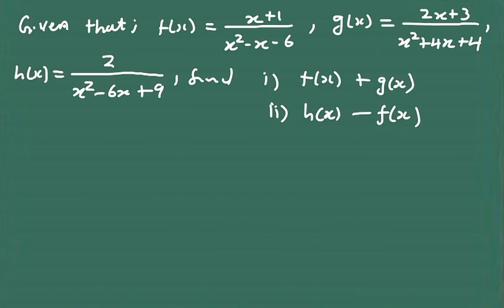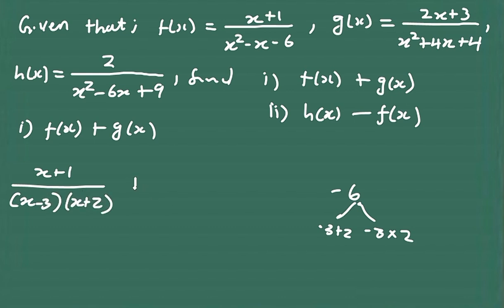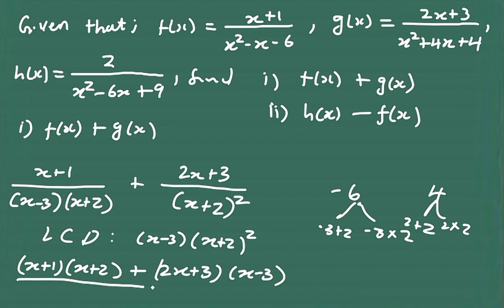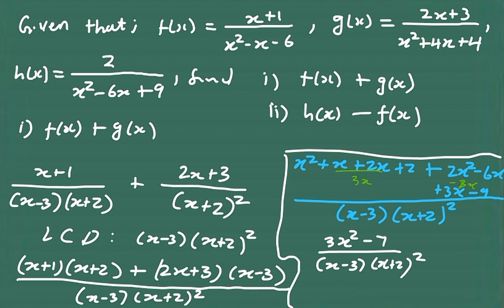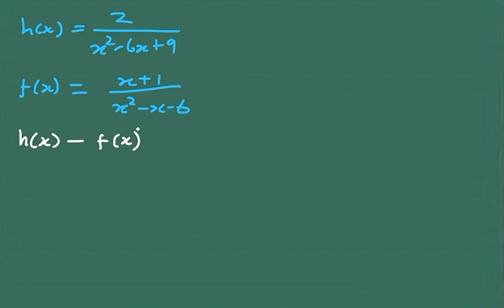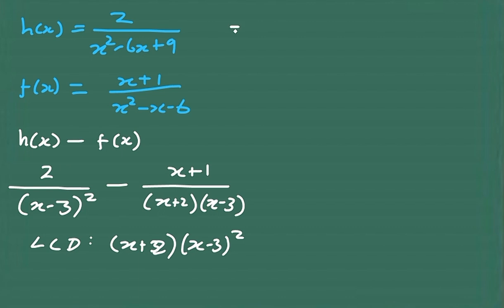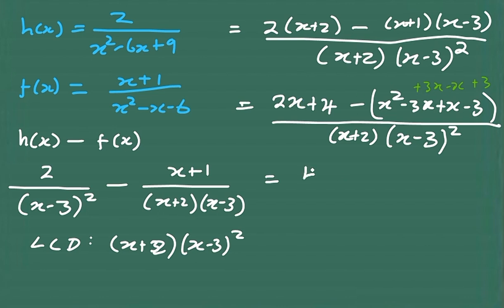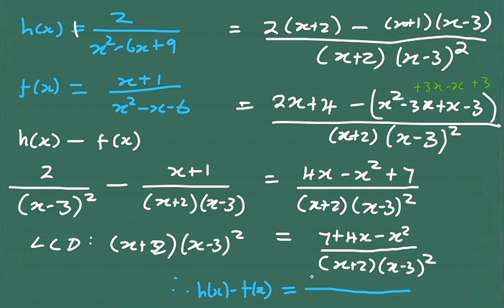Addition &:Substation of Rational Functions